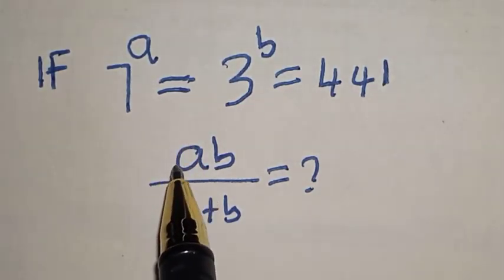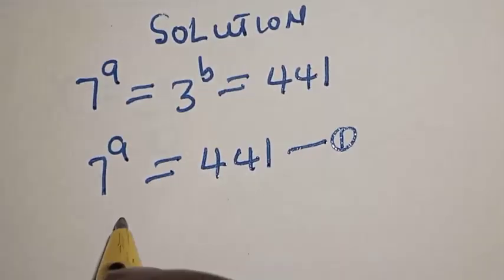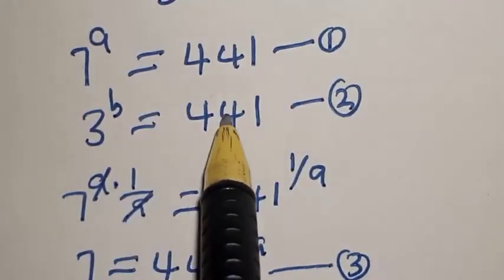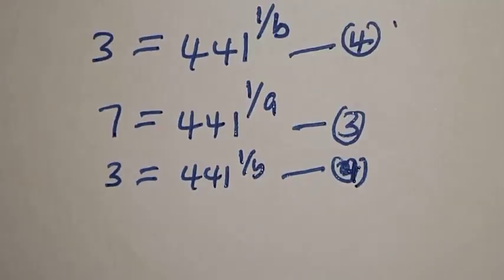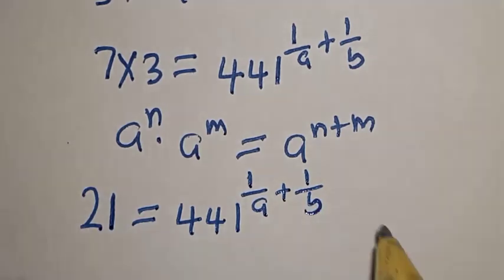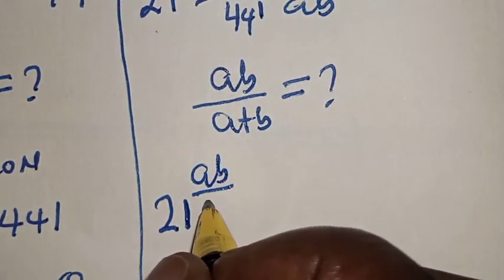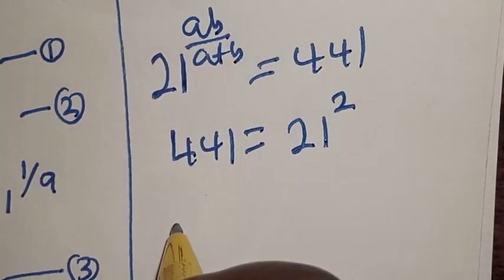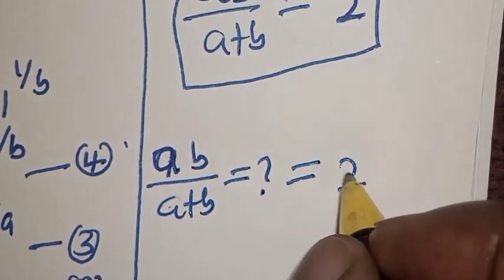Math Olympiad Question ab/a+b=?